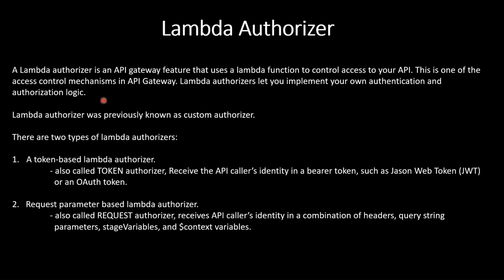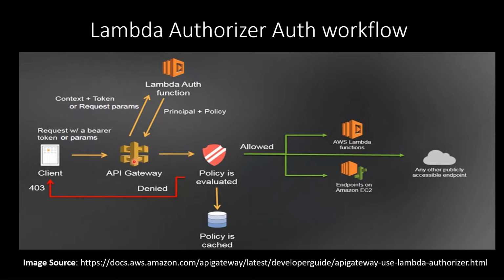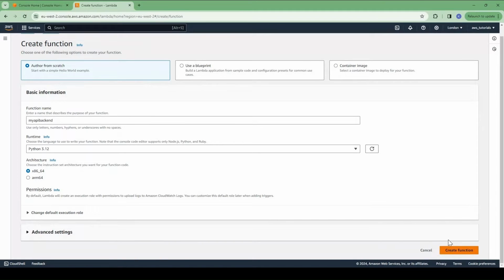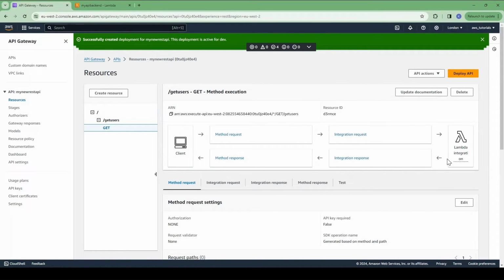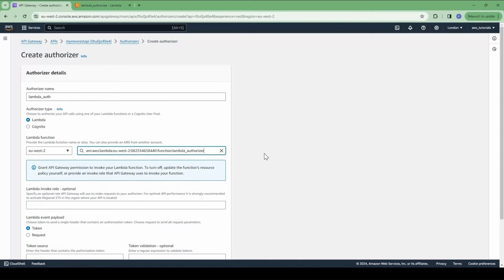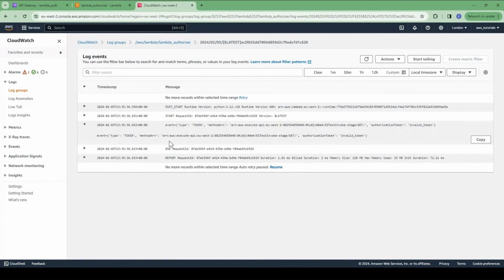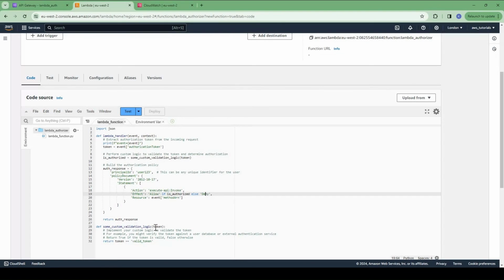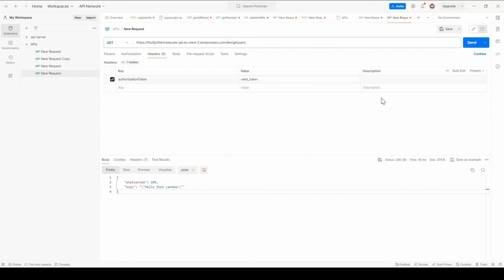Securing Your API with Lambda Authorizer | Step by Step Demo | AWS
Learn how to secure your API using Lambda Authorizer with this step-by-step demo! Discover how Lambda Authorizer works and how it can be used to implement custom authentication and authorization logic in your API Gateway.

Timestamps:
0:14 - What is Lambda Authorizer ? Types of Authorizers
1:40 - Lamba Authorizer Auth workflow
3:52 - Create backend lambda function
4:16 - Create REST API in API Gateway
4:29 - Create API Gateway resource and method
5:51 - Authorizer setting
6:35 - Create lambda authorizer function
7:34 - Create and test an authorizer
8:51 - Lambda authorizer code explanation
11:44 - Configure lambda authorizer in the rest api
12:29 - Test the lambda authorizer through postman

Leave your questions and feedback in the comments below.